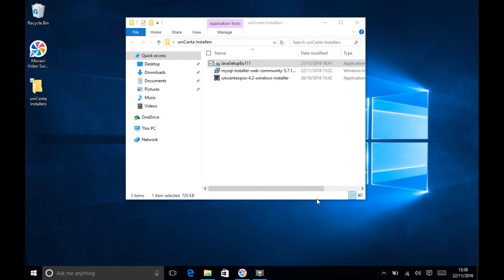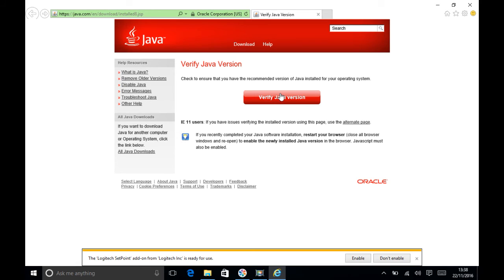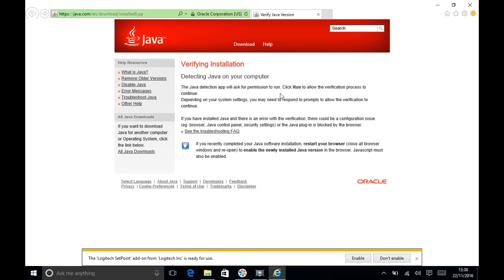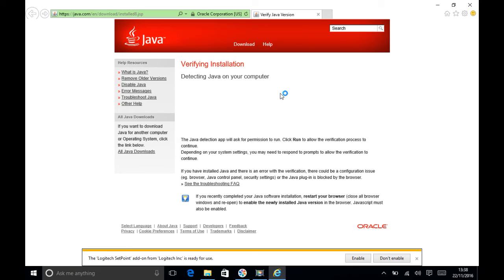uniCenta's Java install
Video #1 in uniCenta's new video series

The first thing you need to do before installing uniCenta oPOS

Step 1 : Quick and easy guide to installing Java runtime